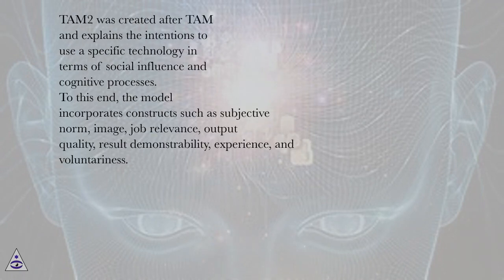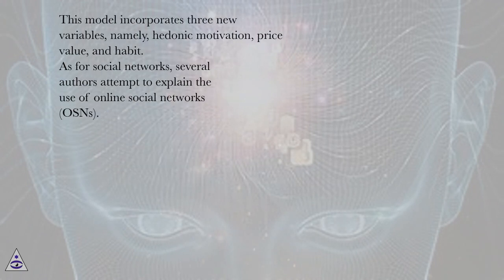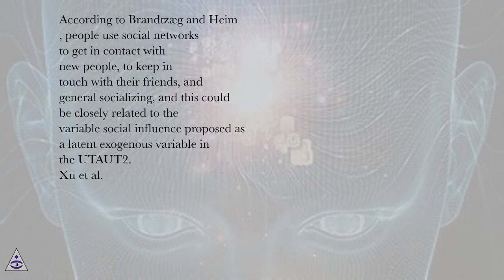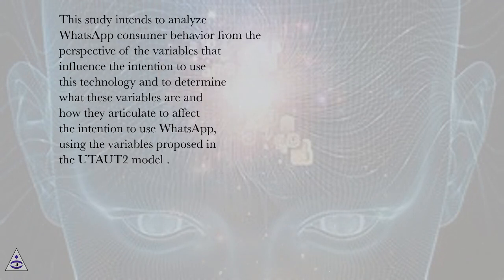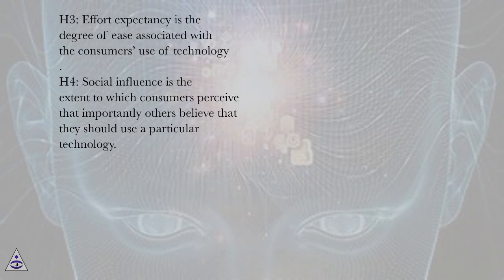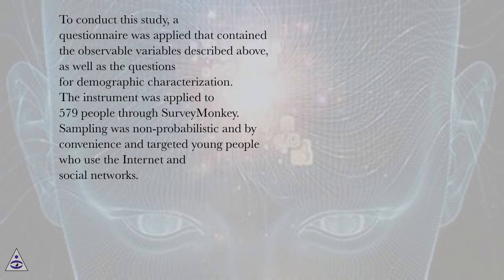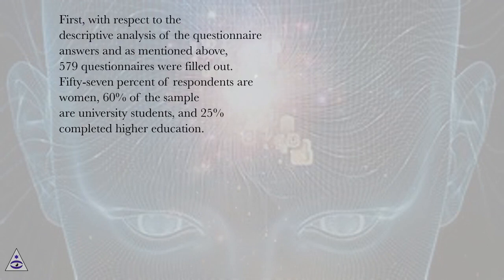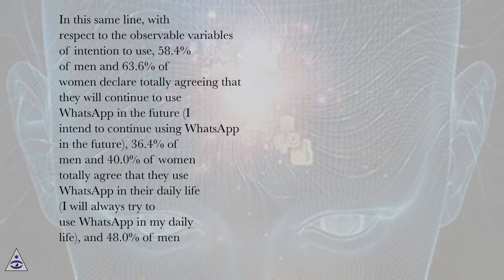Development - PART 1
Artificial Intelligence Online Course
Section: Intention to Use WhatsApp
Lesson: Development - PART 1
Artificial Intelligence.
Artificial intelligence (AI) is any task performed by program or machine, which otherwise human needs to apply intelligence to accomplish it. It is the science and engineering of making machines to demonstrate intelligence especially visual perception, speech recognition, decision-making, and translation between languages like human beings. AI is the simulation of human intelligence processes by machines, especially computer systems. This includes learning, reasoning, planning, self-correction, problem solving, knowledge representation, perception, motion, manipulation, and creativity. It is a science and a set of computational techniques that are inspired by the way in which human beings use their nervous system and their body to feel, learn, reason, and act. AI is related to machine learning and deep learning wherein machine learning makes use of algorithms to discover patterns and generate insights from the data they are working on. Deep learning is a subset of machine learning, one that brings AI closer to the goal of enabling machines to think and work as human as possible.
AI is a debatable topic and is often represented in a negative way; some would call it a blessing in disguise for businesses, while for some it is a technology that endangers the mere existence of humankind as it is potentially capable of taking over and dominating human being, but in reality artificial intelligence has affected our lifestyle either directly or indirectly and shaping the future of tomorrow. AI has already become an intrinsic part of our daily life and has greatly impacted our lifestyle despite the imperative uses of digital assistants of mobile phones, driver-assistance systems, the bots, texts and speech translators, and systems that assist in recommending products and services and customized learning.
Every emerging technology is a source of both enthusiasm and skepticism. AI is a source of both advantages and disadvantages in different perspectives. However, we need to overcome certain challenges before we can realize the true potential and immense transformational capabilities of this emerging technology. Some of the challenges related to artificial intelligence are: